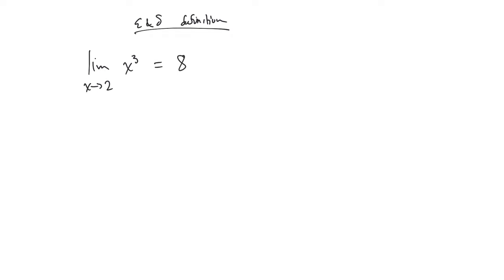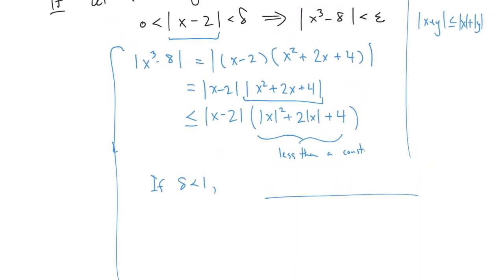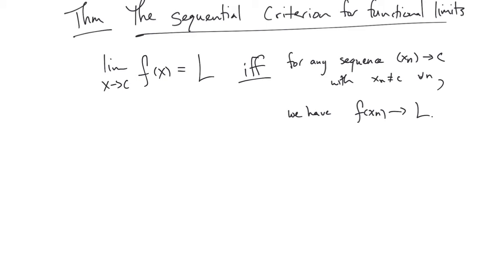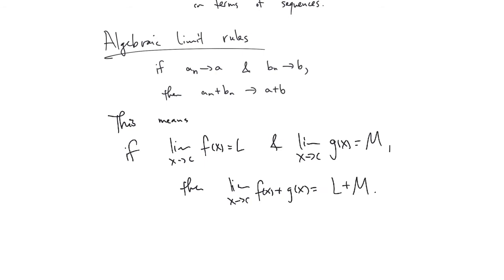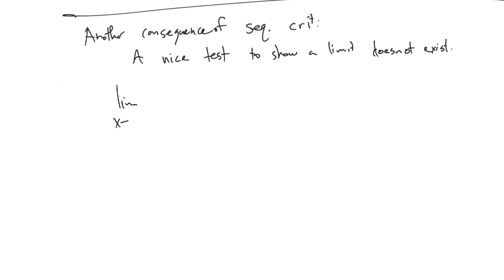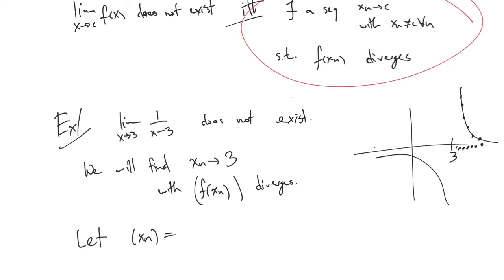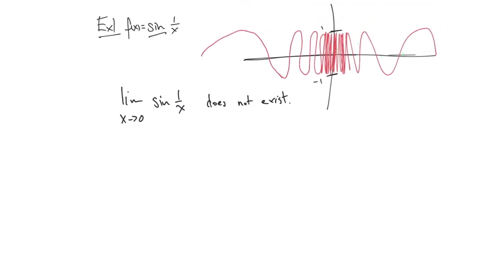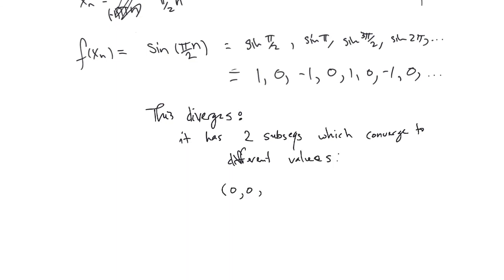Real Analysis Ep 24: Limits of functions and sequences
This episode is more about limits of functions, and the sequential criterion for limits.